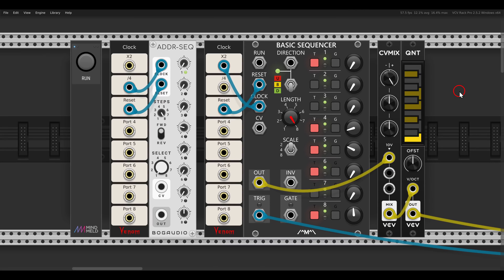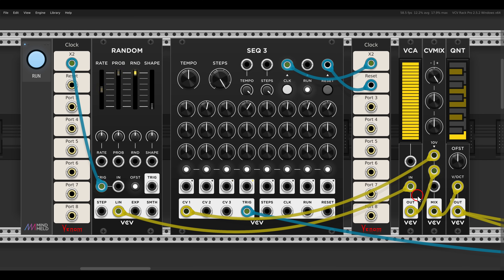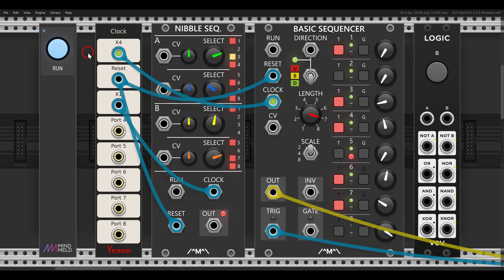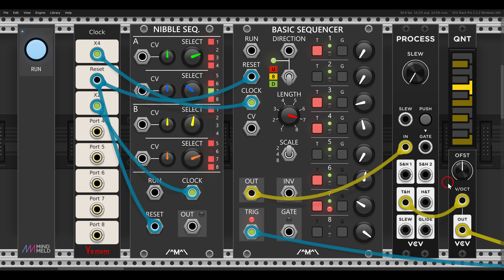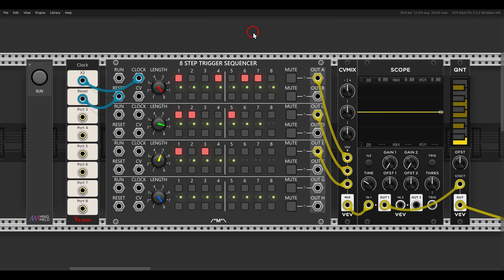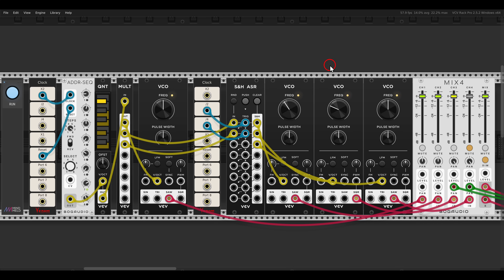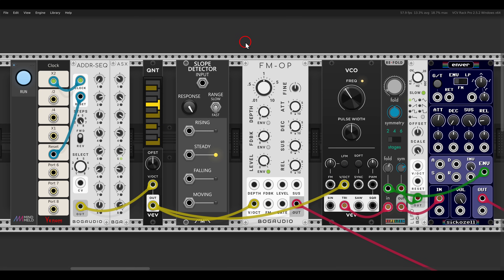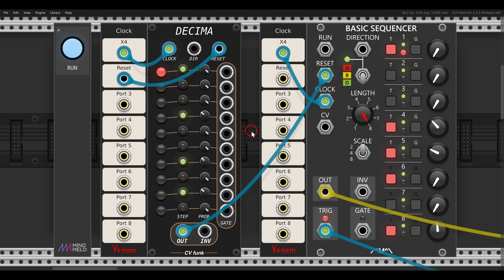12 Composition Techniques in about 12 Minutes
And here you can find various courses about techniques and modular in general

00:00 - Introduction
00:24 - Transposing with sequences
01:18 - Random Notes per step
02:27 - Sequences with a switch
03:29 - Gating sequences with AND logic
04:28 - Gating sequences with a VCA
05:07 - Gating sequences with T&H
05:54 - Composing with LFOs
07:15 - Gates for pitch
08:08 - Harmony with S&H
09:38 - Splitting sequences with a comparator
10:53 - Splitting sequences with a slope detector
11:35 - Variation with reset